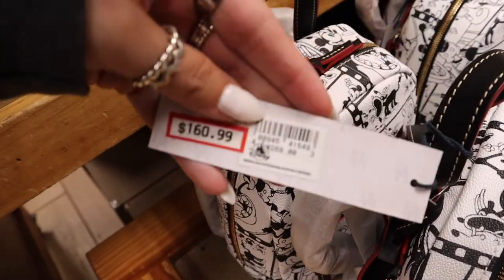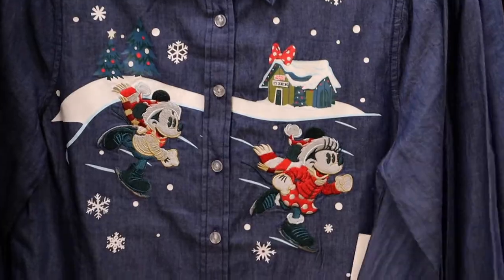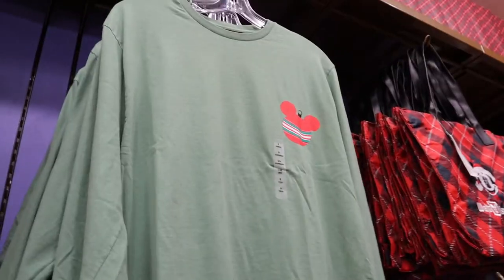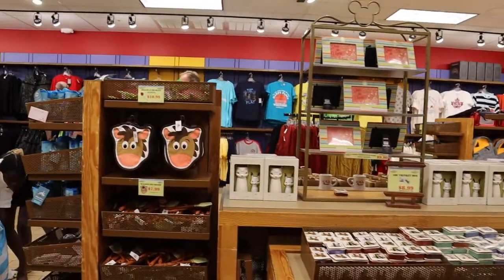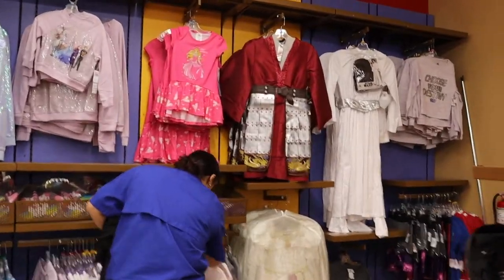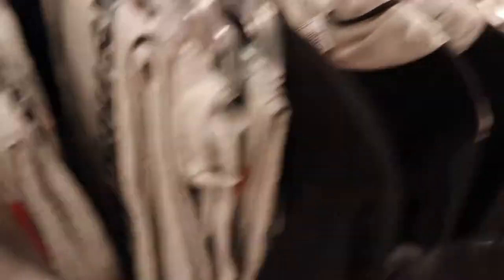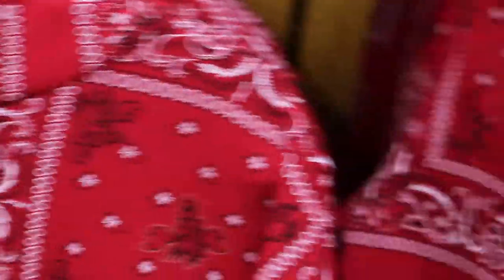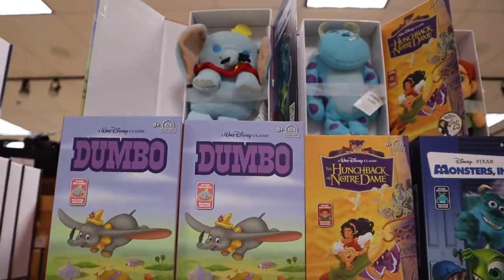CHARACTER WAREHOUSE Vineland & fireworks! Disney World vlog June 2022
We just cant seem to stay away from the character warehouse!! The prices are just too good and we always find some thing we wanted so badly but didn't want to pay full price for !!! Highly recommend coming here at the start of your trip!! You can get some/all your souvenirs/gifts 50%+ off!!!